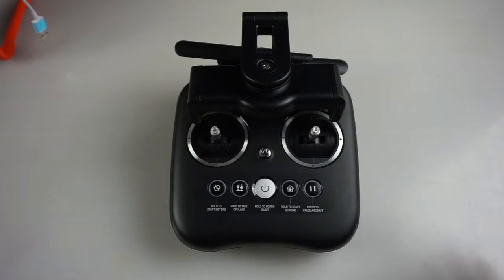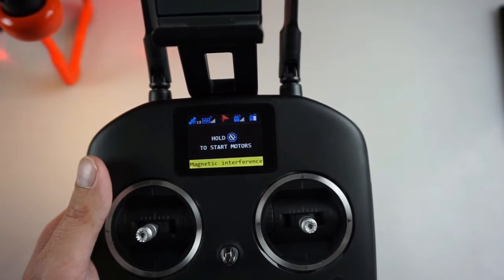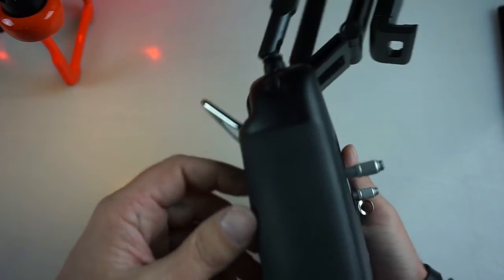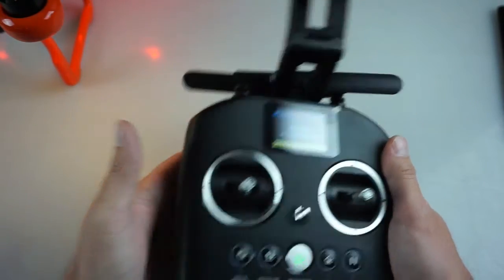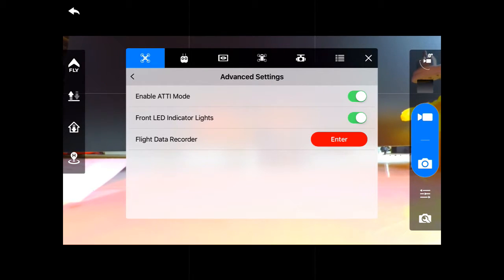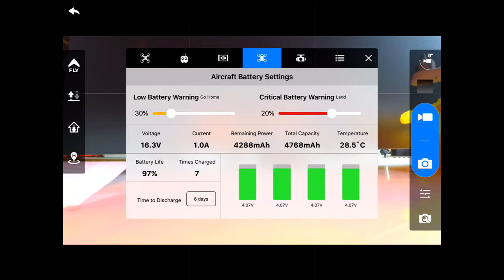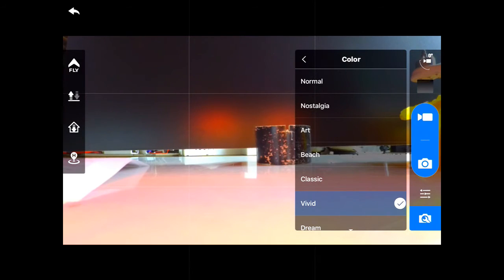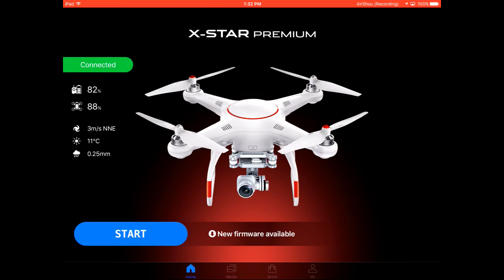Autel Robotics X Star Starlink App & Radio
I was asked to post a video showing the radio a little bit more.  Also, the Starlink app has been updated and I wanted to show everyone what it looks like while explaining more.